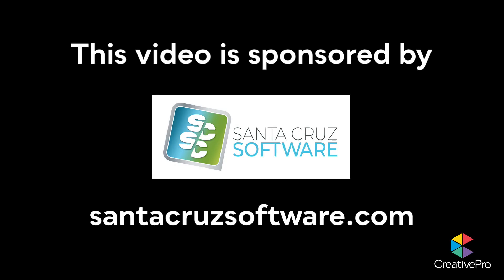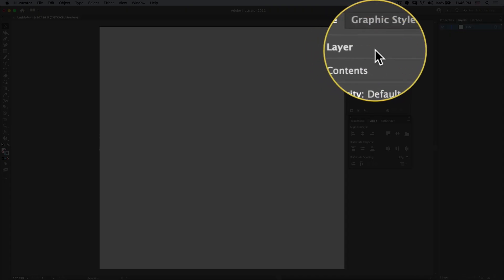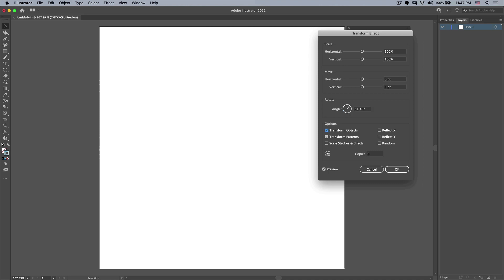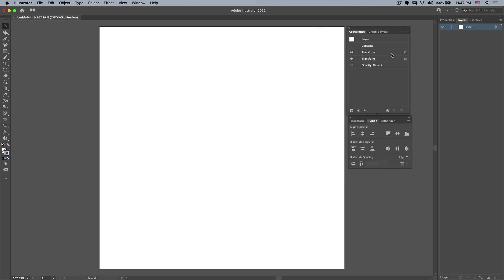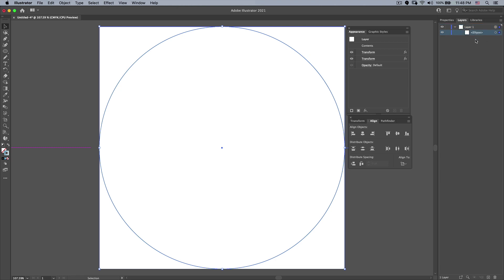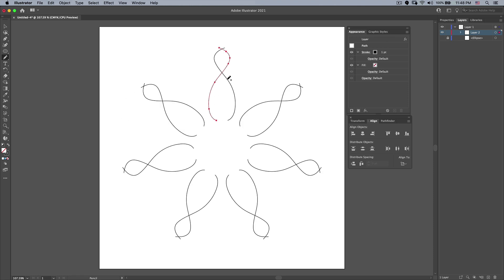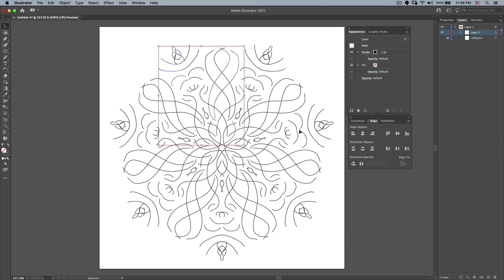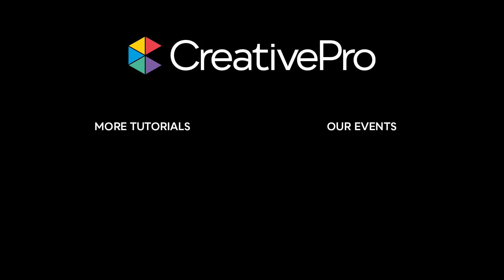Illustrator: How to Transform Effects While Drawing (Video Tutorial)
In this “Three Minutes Max” video, Mark Heaps shows how to set up effects ahead of time in Illustrator, so that transformations occur as you draw! Using the Layers and Appearance panels, he shares a clever way to see the effects as they’re created. This is a gem of a Three Minutes Max tip!

Never wait on back and forth communication between marketing and creative teams for marketing collateral again! BrandingUI is the bridge between all teams involved in the design process. BrandingUI lets your design team focus on strategic creative campaigns after creating branded templates for partners, resellers, sales and field marketing to quickly create pre-approved email, social media or other campaigns on the fly, all while staying brand compliant. For more information or download BrandingUI today, visit the Santa Cruz Software website.